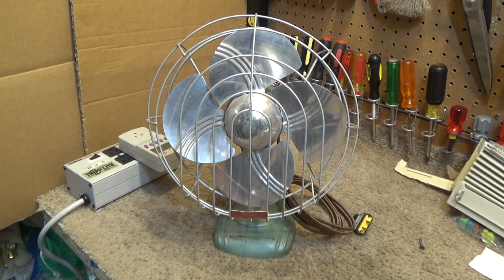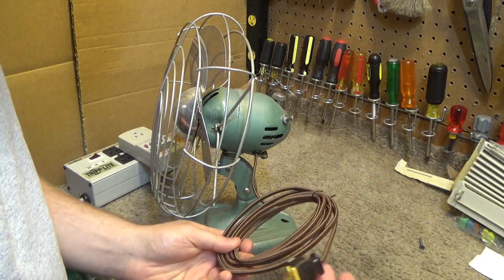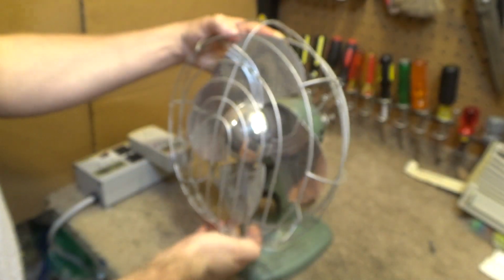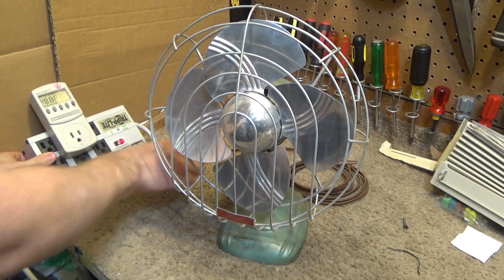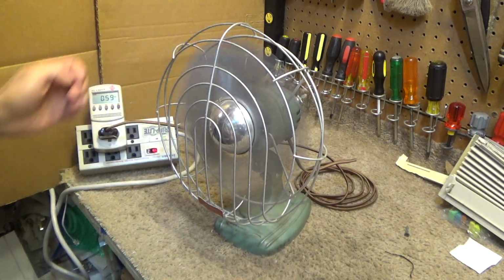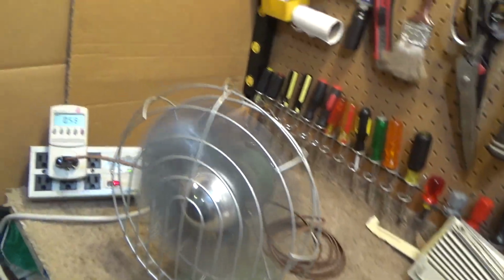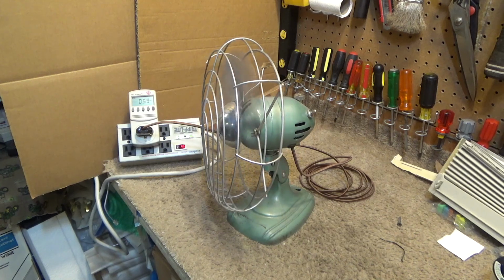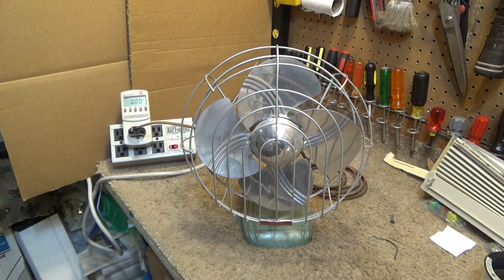Dominion 2010 10" Oscillating Table/Desk Fan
A vintage Dominion 10" oscillating table/desk/wall fan model 2010. This was one of the first fans I purchased from the eBay back in the mid-2000s when the site still had reasonable prices and shipping took a very long time.